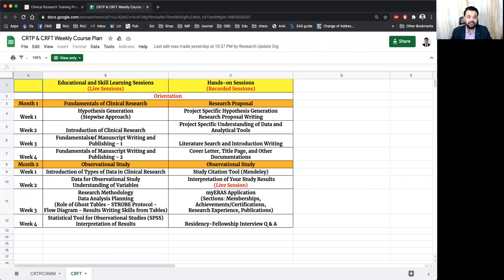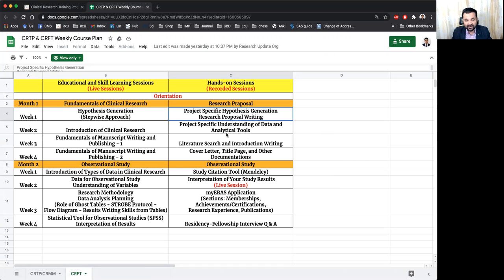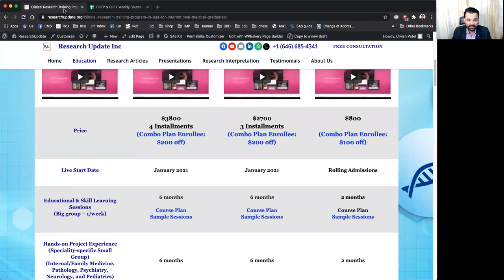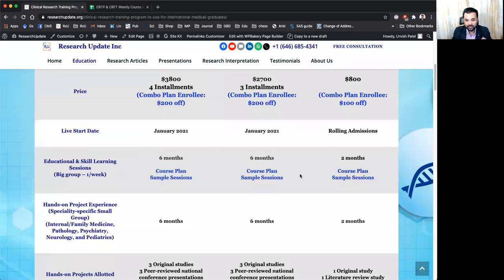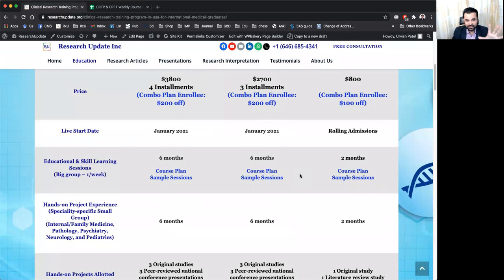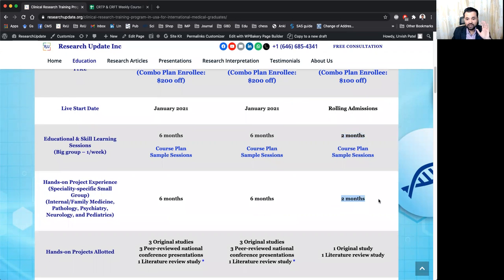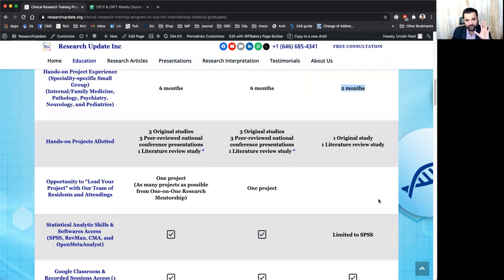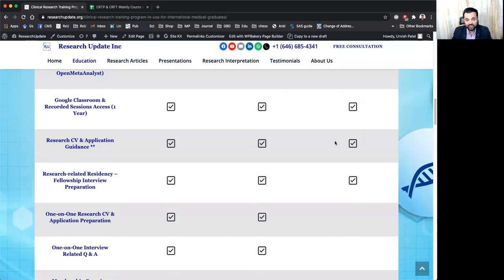Clinical Research Fast-Track Program (CRFT)